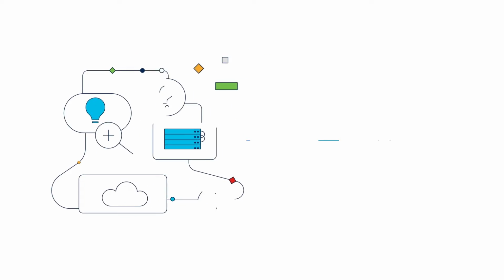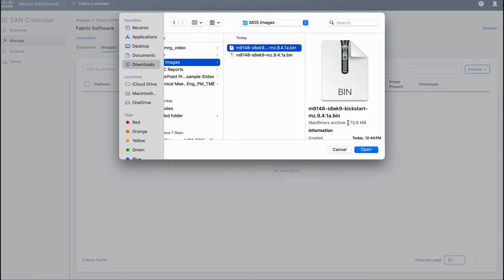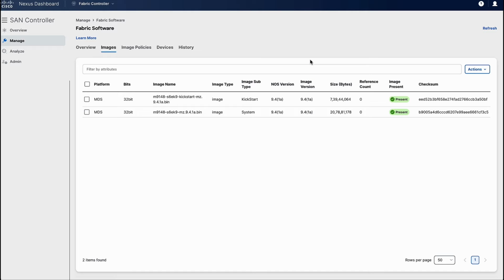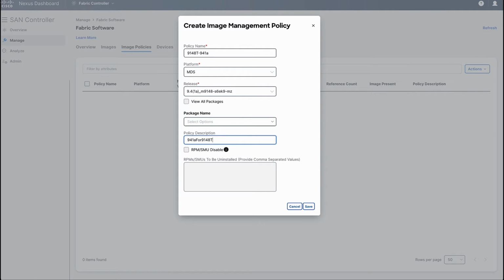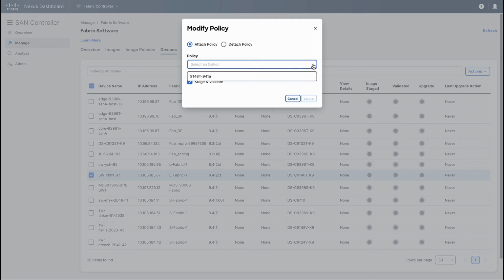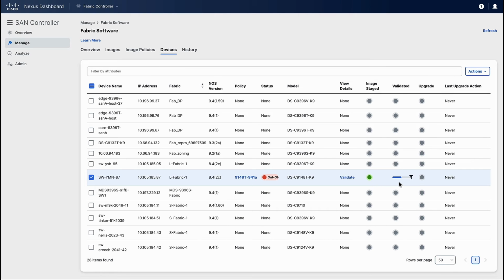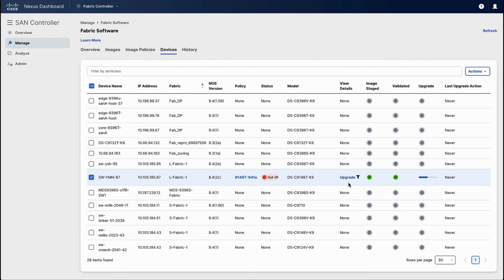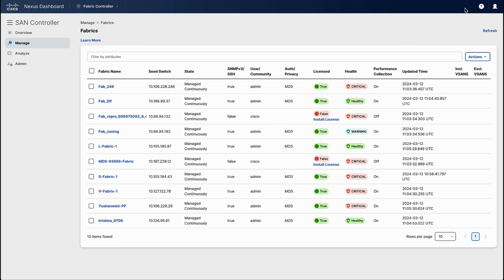Streamline ISSU on MDS SAN: NDFC SAN 12.2(1) Demo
Learn how to perform an in-service software upgrade (ISSU) on Cisco MDS SAN switches using Nexus Dashboard Fabric Controller (NDFC) SAN release 12.2(1). This tutorial guides you through the upgrade process, ensuring minimal disruption to your data center operations.